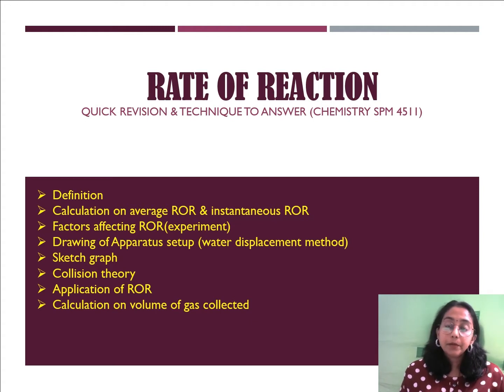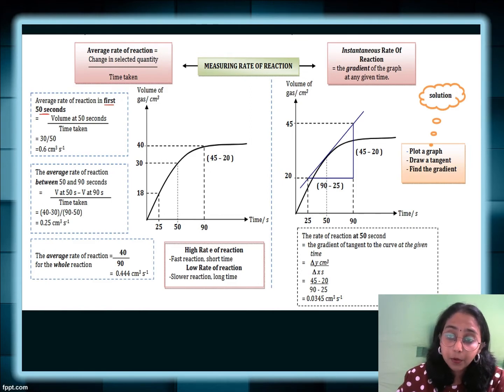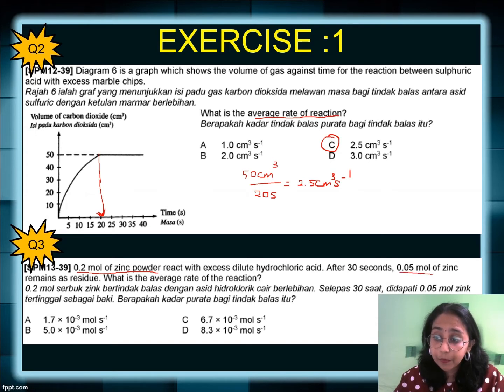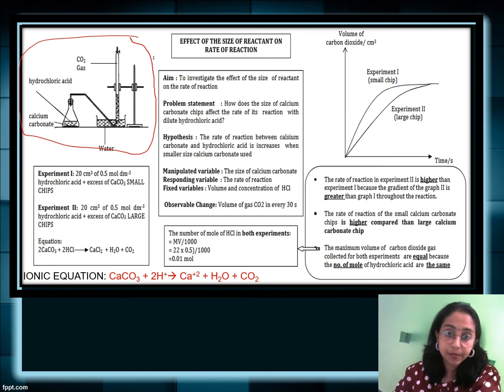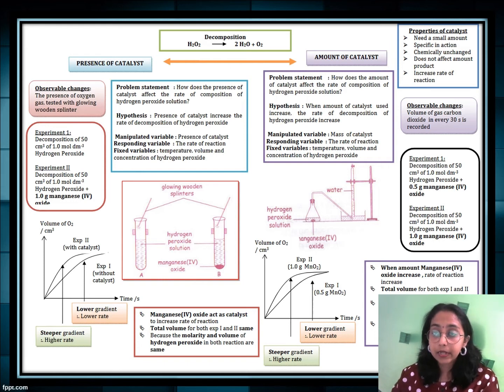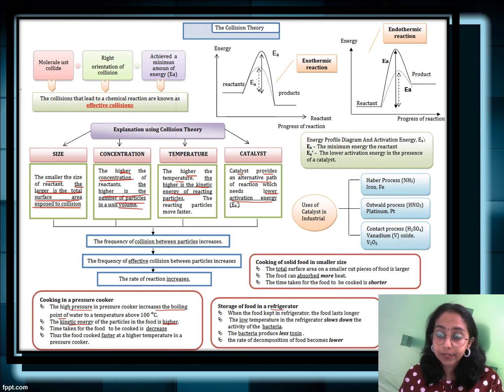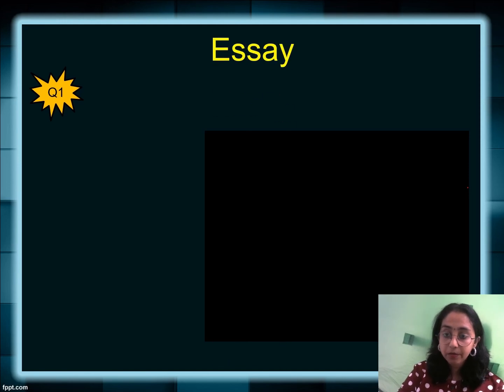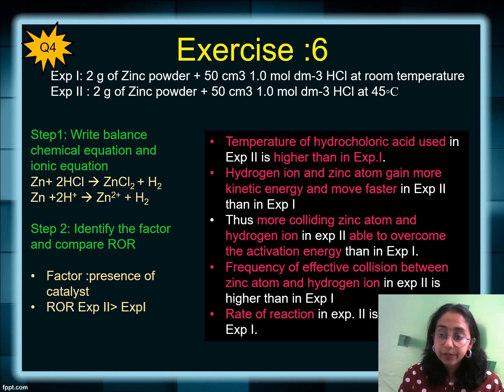Quick revision: RATE OF REACTION